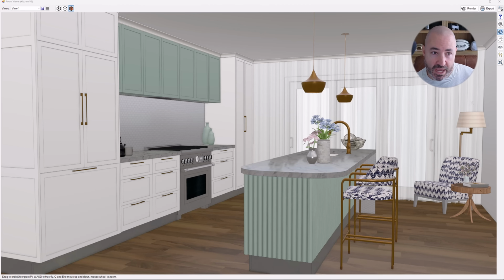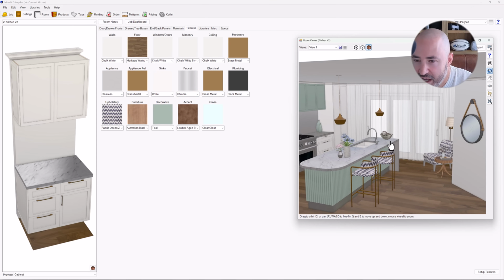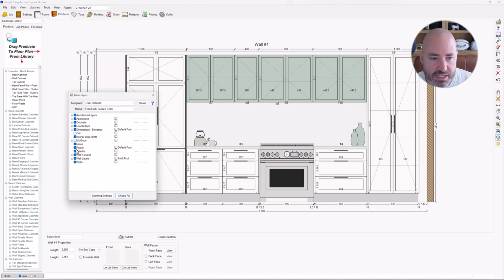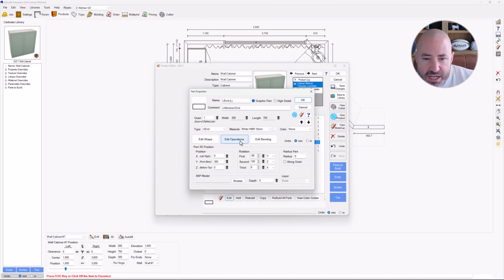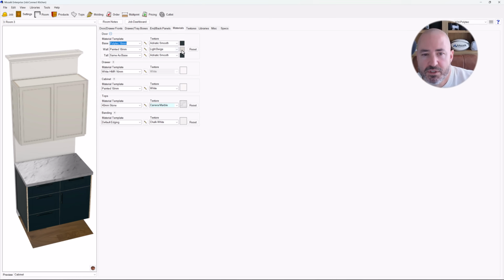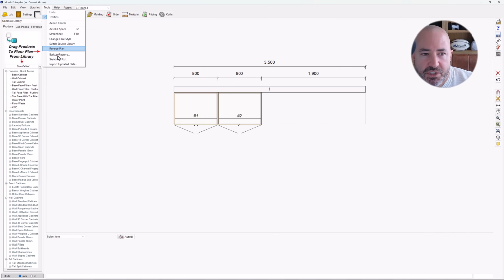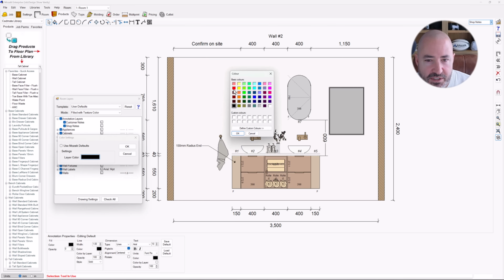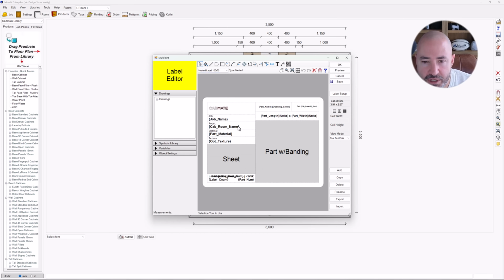What’s New in Mozaik V14 | Full Feature Overview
Mozaik V14 is packed with powerful new features to help you design faster, quote smarter, and build more efficiently. In this update, we cover key improvements across materials, 3D visuals, rendering, CAD tools, and more.

Highlights include:

Dynamic Materials – Automatically generate material names based on textures in your job

Smarter Material Templates – Apply overrides by room or cabinet to reduce setup

Texture Groups and Sheen Settings – Simplify prefinished board workflows and visual accuracy

Enhanced 3D Viewer – Better lighting, navigation, and sheen previews

Cloud Rendering – Photorealistic renders without needing high-spec hardware

Improved CAD Tools – New toolbar, dimensioning options, and annotations

Updated Drawing Templates – Better control over visuals and printing

Cyncly Payments (US only) – Generate quick payment links from within Mozaik

SketchUp Export Overhaul – Cleaner and more consistent exports

Plus: new snapping options, texture-based pricing, editable edge banding labels, and more.

Whether you're quoting kitchens or rendering full room layouts, V14 helps you get the job done faster and with more precision.

00:00 Introduction
02:23 Improved 3D Viewer
19:34 Cloud Rendering
26:45 Filled with Texture Color
29:24 Drawing Template Editor
32:53 Materials and Textures
40:15 Texture Groups
56:40 Cyncly Payments
1:00:11 Import Updated Data
1:04:07 CAD
1:21:53 Other Improvements